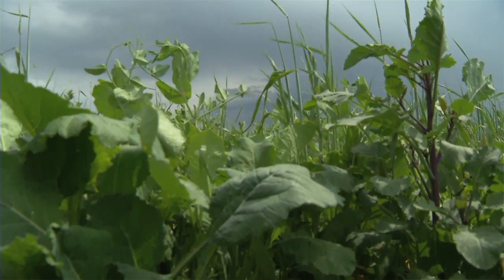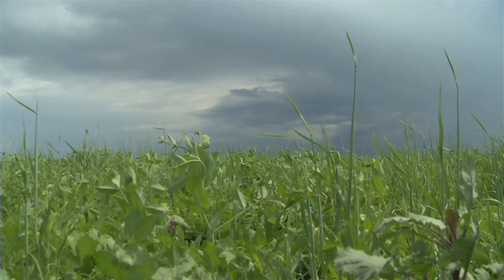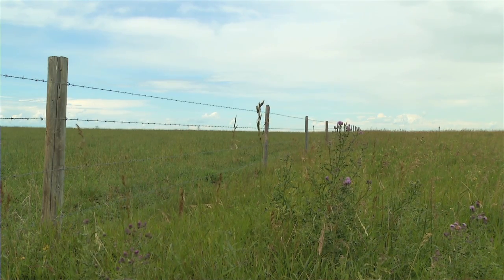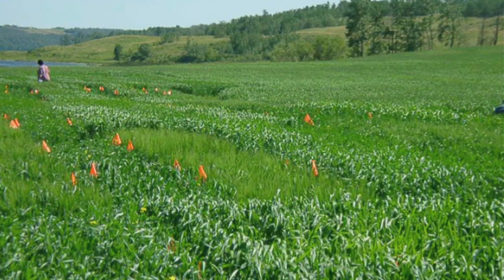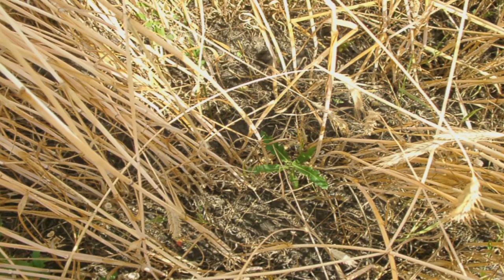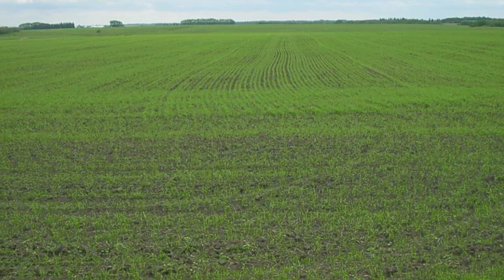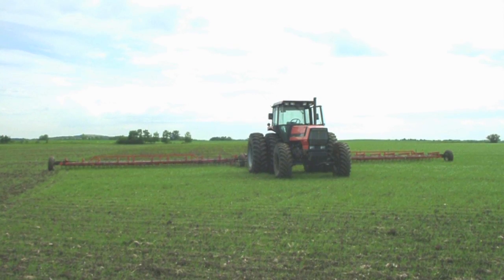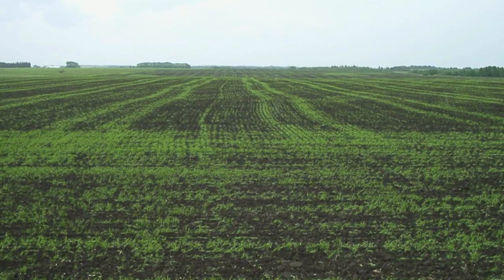Strategies for Successful and Sustainable Weed Management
Cultural weed control is anything you employ by manipulating a cropping system to make crops more competitive in the presence of weeds. In this video you will hear from Katherine Stanley from the University of Manitoba and Scott Shiels from Grain Millers Canada on strategies and tools such as seeding rate, seeding time, crop variety,  and cover crops that will successfully and sustainably manage weeds.